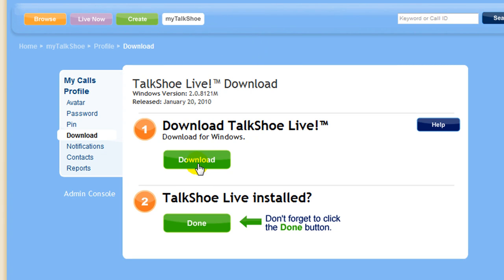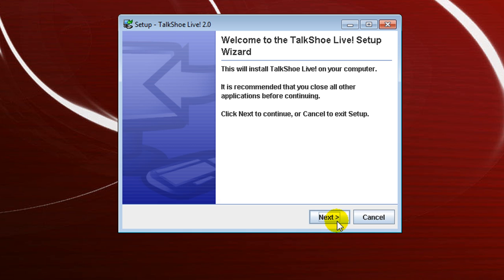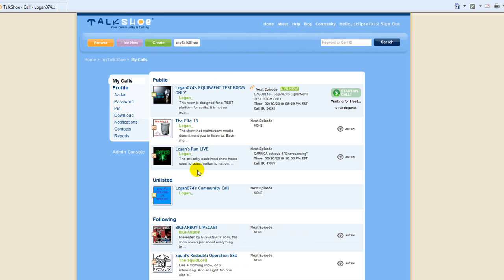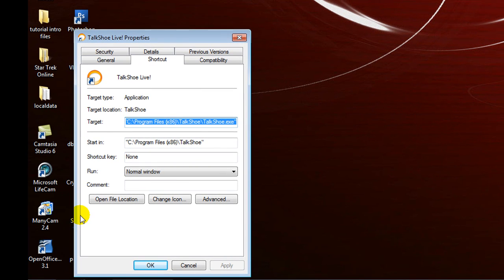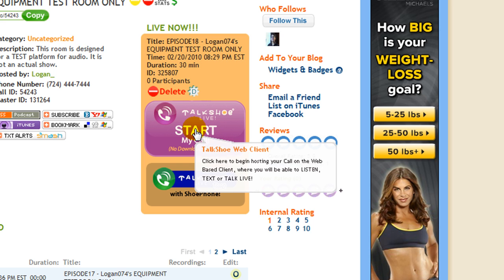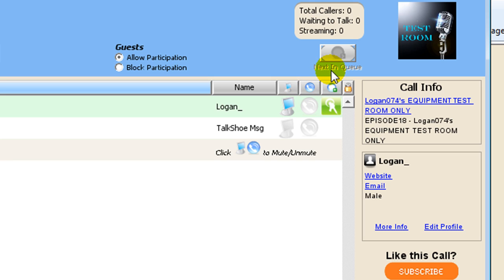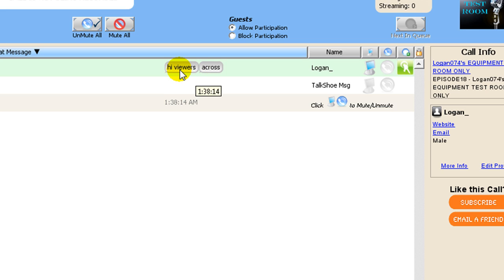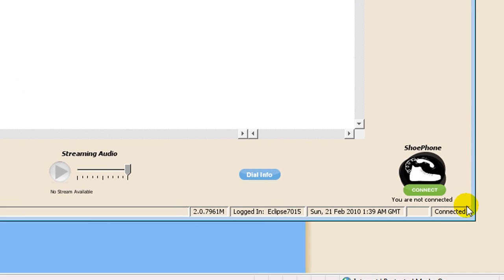Talkshoe Live Pro.mp4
This video looks at downloading, installing, and the basics of using the Talkshoe Live Pro chat client